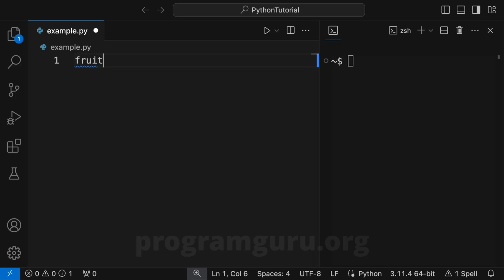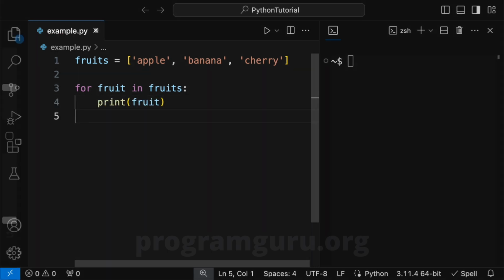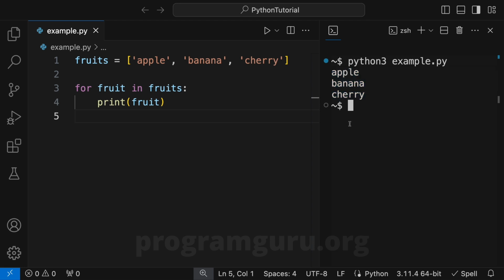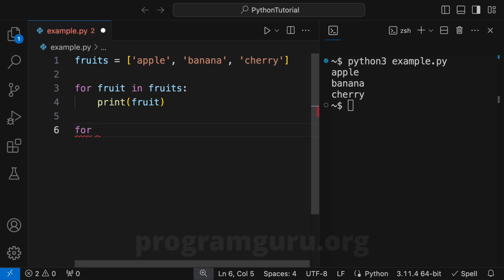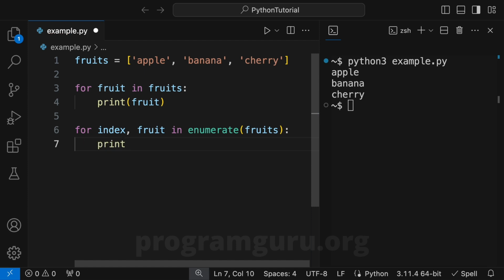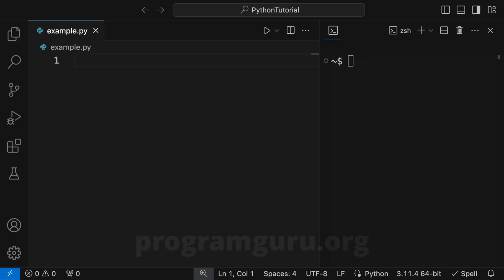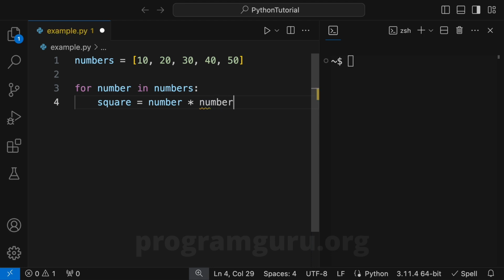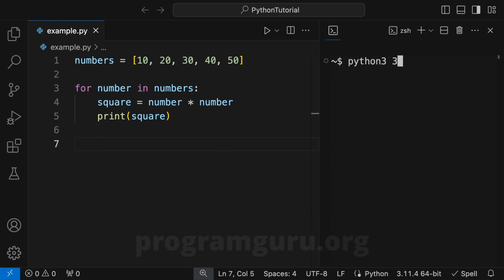Python - Iterate Over a List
In Python, you can easily iterate over a list using a for loop. This lets you access each item in the list one by one.